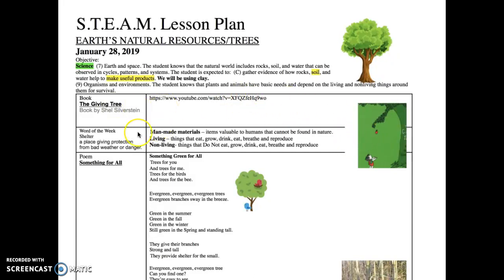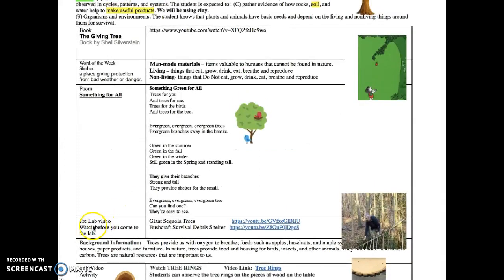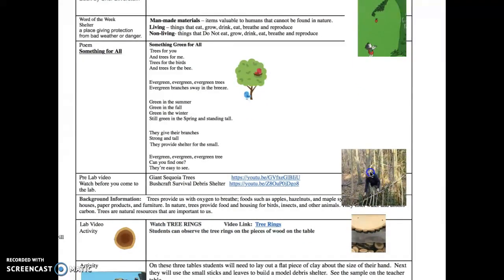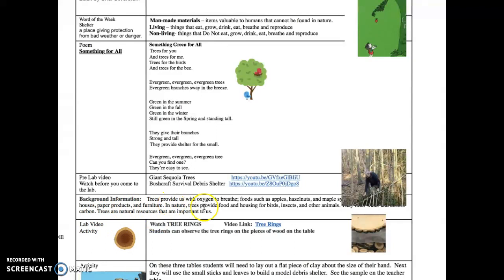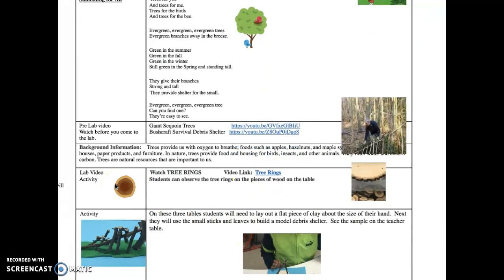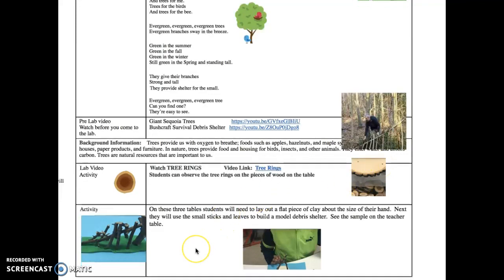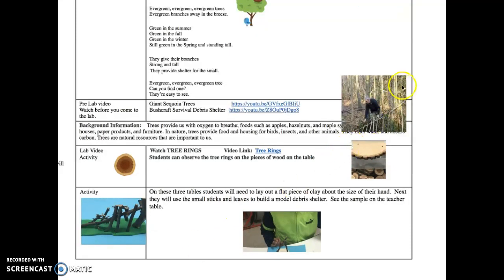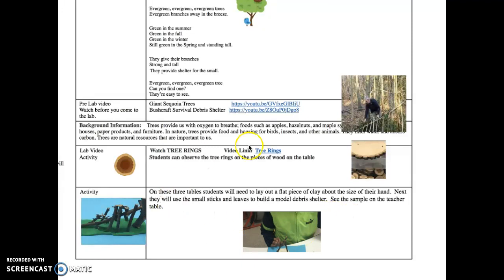STEAM Natural Resources TREES